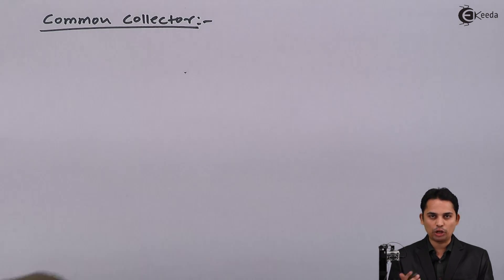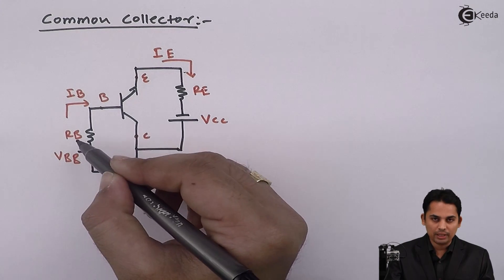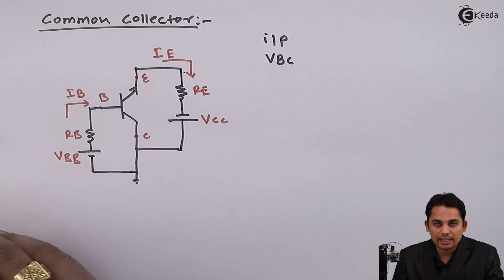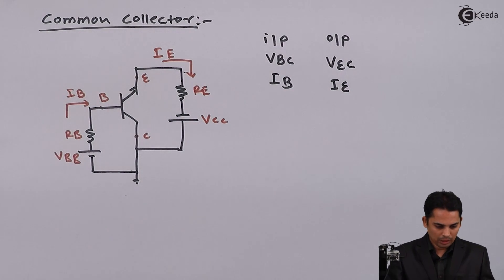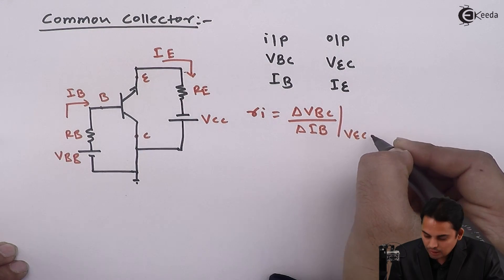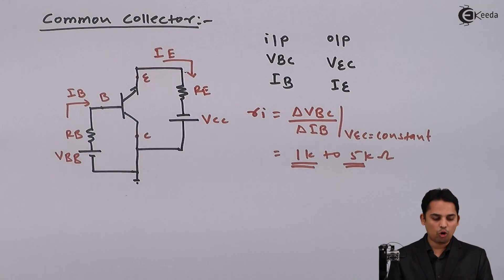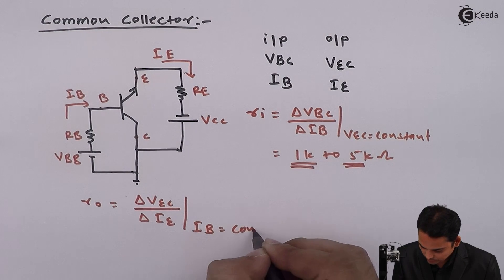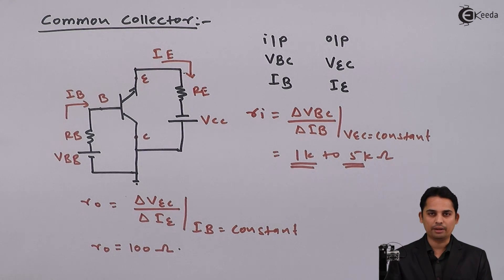Common Collector Configuration - Concept - Bipolar Junction Transistor - Analog Electronics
Video Name - Common Collector Configuration

Happy Learning!